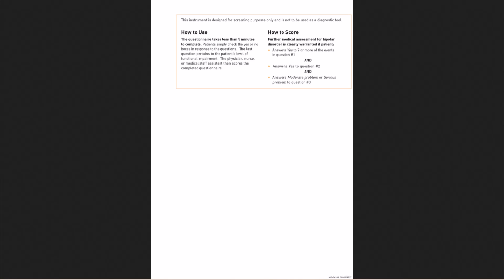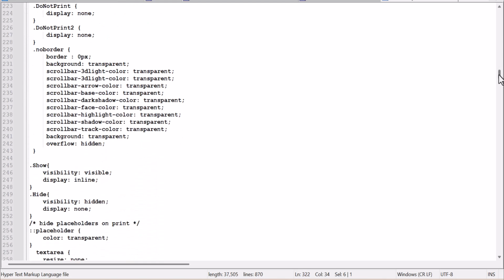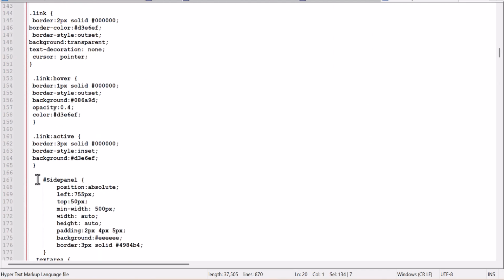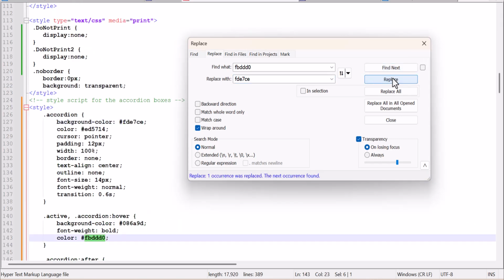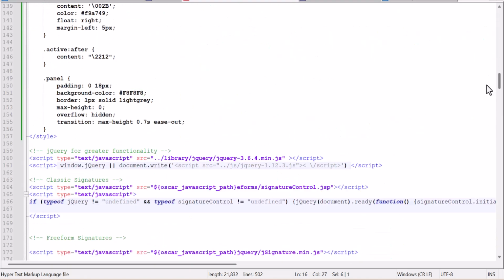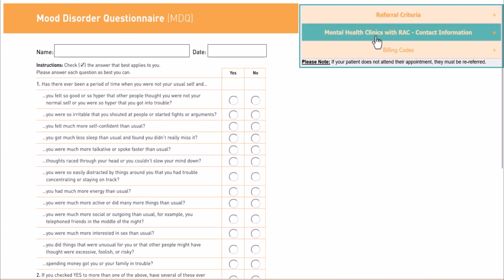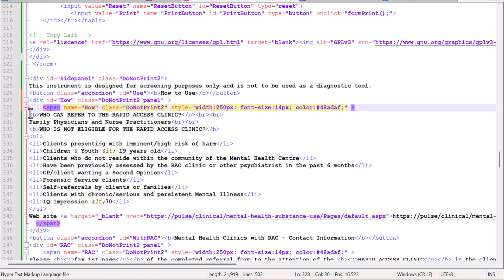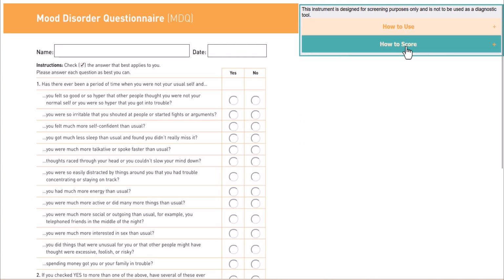Beyond the Generator 2 (part 6 of eForm Creation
This video looks at creating a side menu/panel that opens and closes in an accordion fashion.